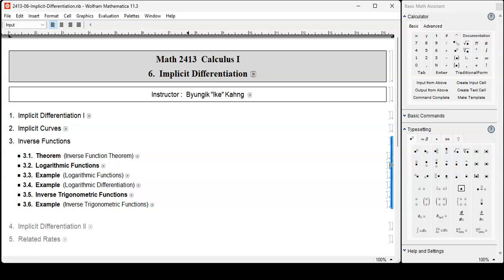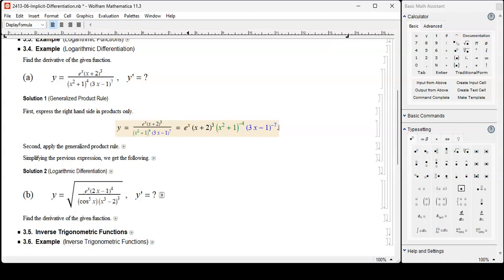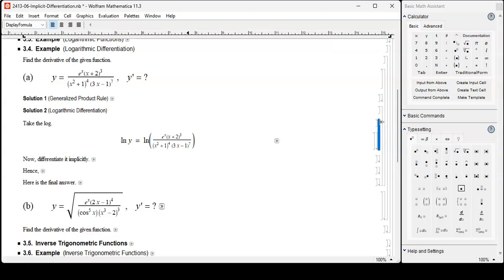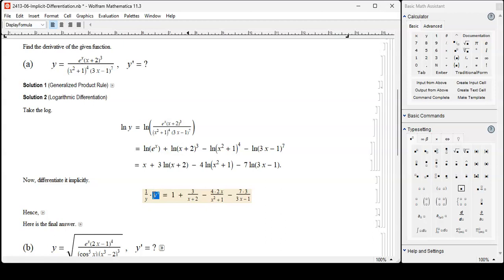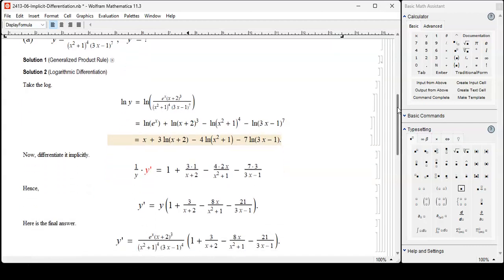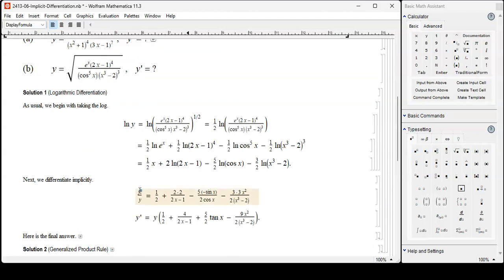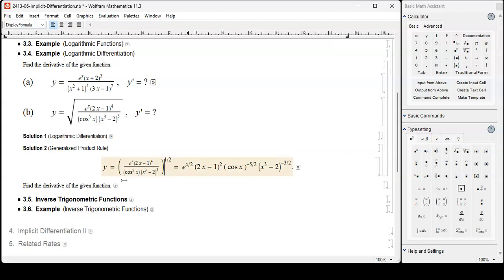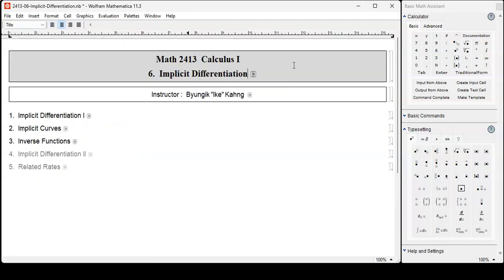2413-06-3B Logarithmic Differentiation 1